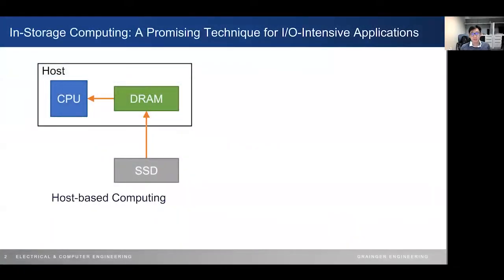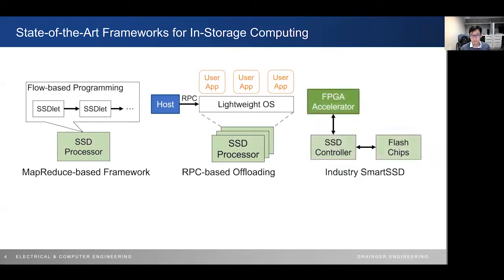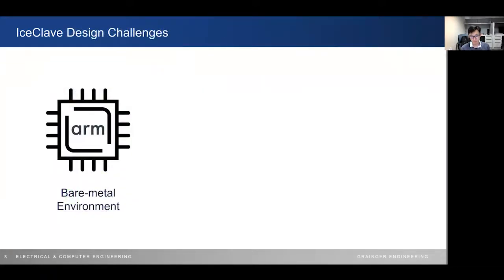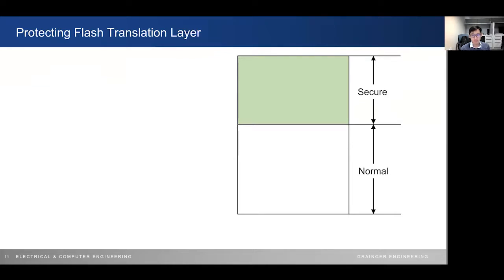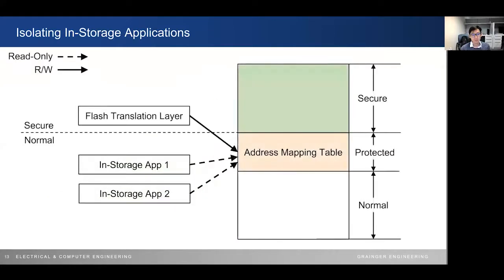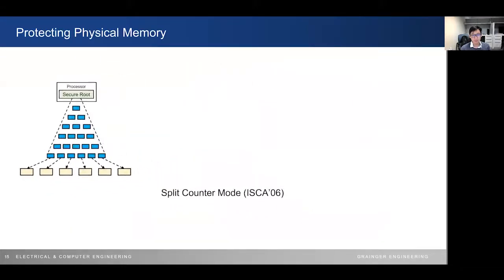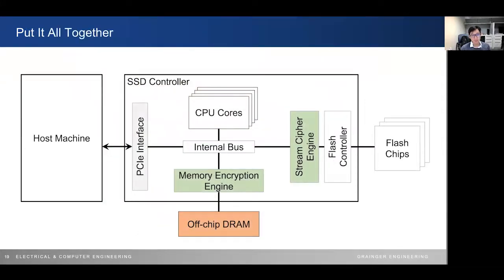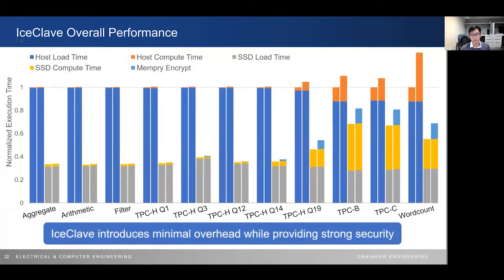IceClave Full Talk